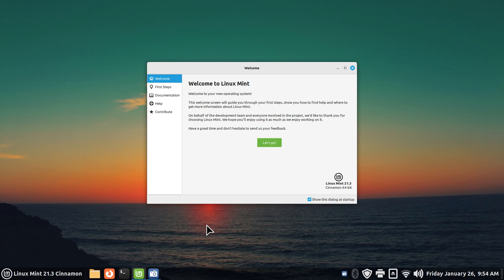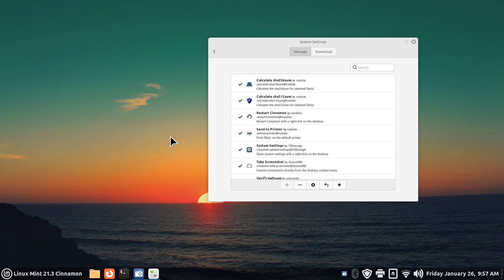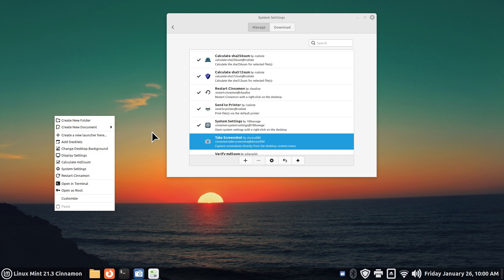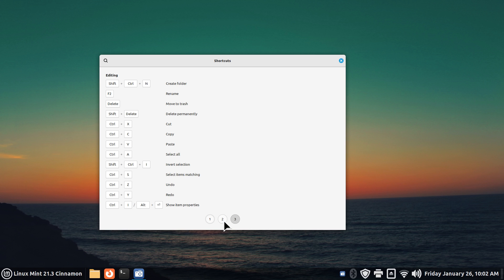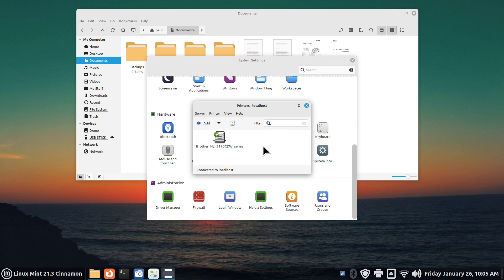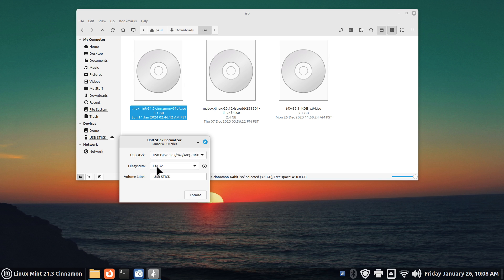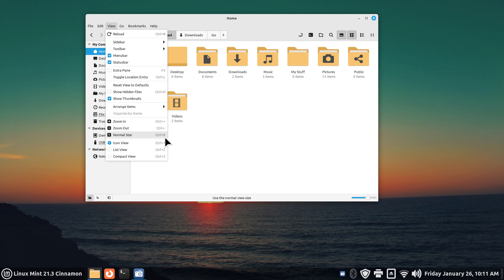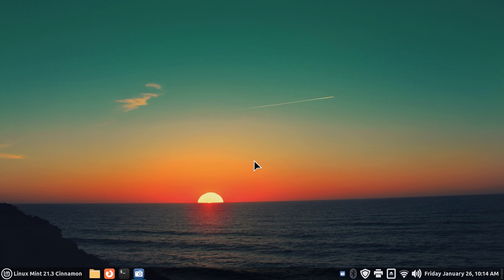Linux Mint 21.3 - Cinnamon - Productivity Action Tool Tips.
Filmed in 1920 x 1080. How to tips on Action Tools & File Manager Nemo actions for all users , Printing without opening file, new screenshot tool, restarting Cinnamon many ways in Linux Mint 21.3 Cinnamon desktop.
Best viewed on large screen.

0:00 - Intro Linux Mint 21.3 Cinnamon Action Tools
0:04 - Overview
1:45 - New Action Items
3:10 - The New Screenshot Action Tool
4:49 - Tips on The Action Tools
5:54 - Restart Cinnamon in many ways
7:59 - Tips on displaying the common Keyboard Shortcuts
8:38 - File Manager Tips
16:18 - Basic File Manager Tips
19:46 - Subscribe to Linux for Seniors